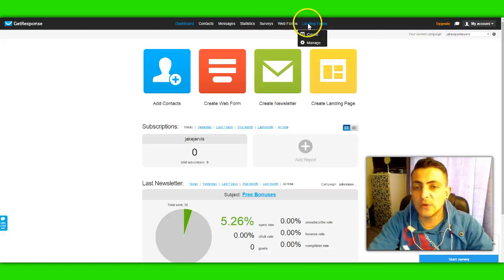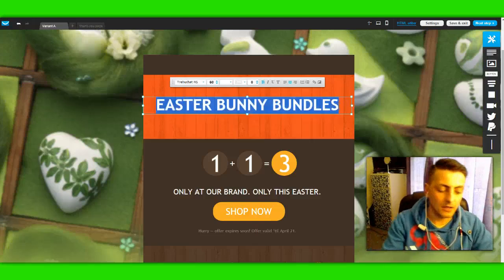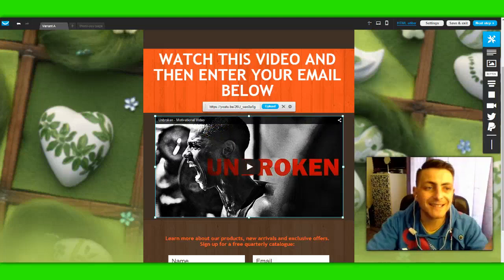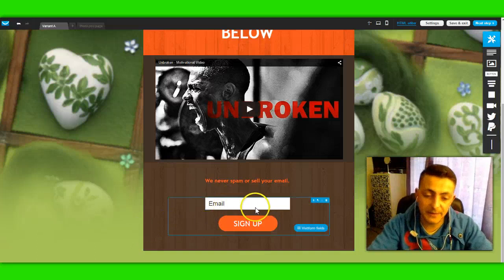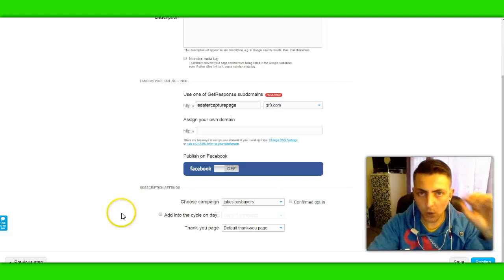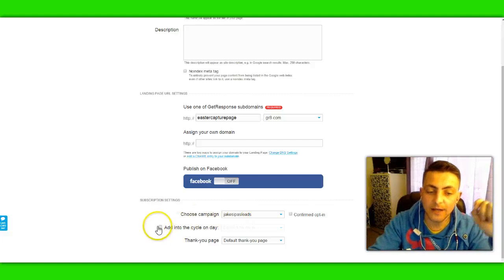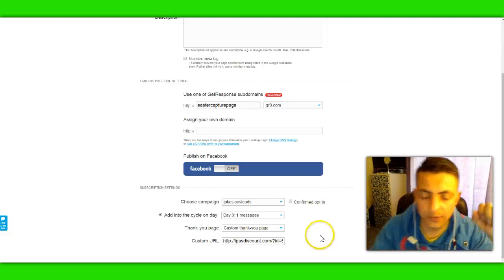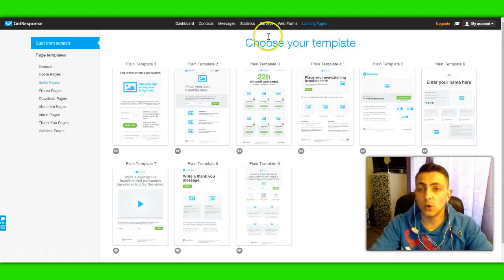How To Create A Capture Page With GetResponse - Very Easy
Sign ups lagging? Can’t figure out why? When was the last time you updated your sign up form? I want to tell you about what could be the new secret weapon in your email marketing arsenal. It’s the all-new GetResponse Form Builder. You’ve heard of GetResponse email marketing, right? Well, they just came out with a new version of an old standard that blows the competition away.  If you’re wondering how a simple web form could boost sales and sign ups, here’s how – no special skills or training required! - Create engaging web forms in just a few clicks! - Choose from 500+ beautiful templates to pick the perfect design for your site or business. - Customize, resize, drag and drop at will for that 'made to measure' look. - Add checkboxes, radio buttons and custom fields. - Follow up with a dynamic 'Thank you page' personalized with audio or video to engage new subscribers right from the start. It’s as easy as 1-2-3. Design, Settings, Publish. Create custom forms and place them where the action is, then watch the new subscribers start rolling in. Found a cool new social media site? You can update the content and design in seconds.